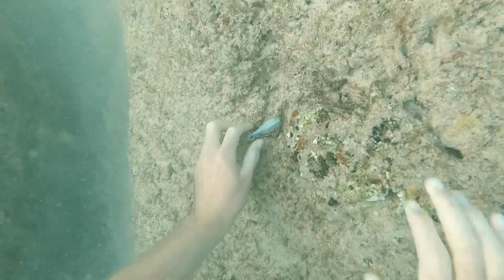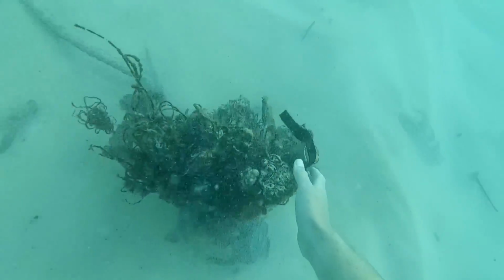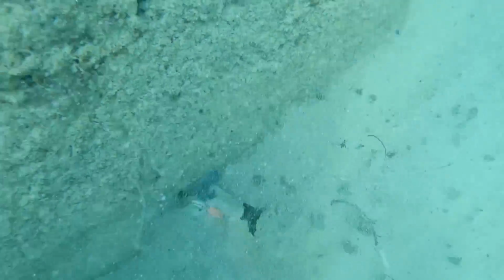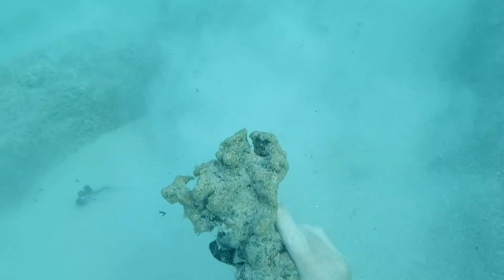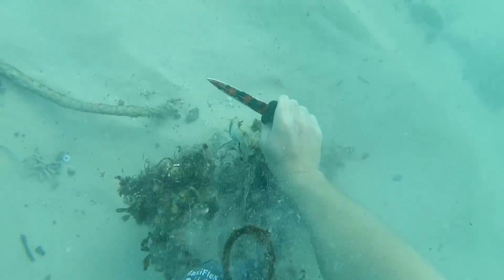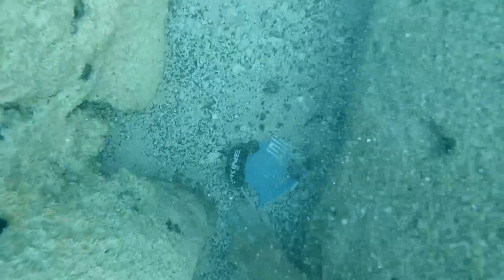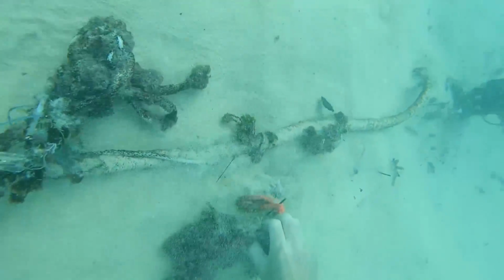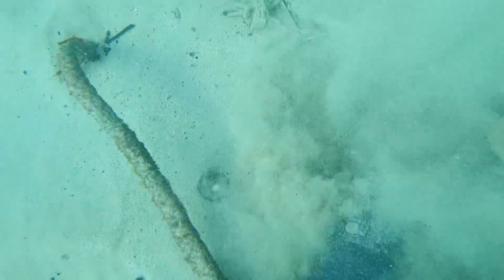Underwater Battle with EVIL BEAST II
What did you think of the video? Leave a comment so we can discuss. Don't forget to SMASH dat mf like button.